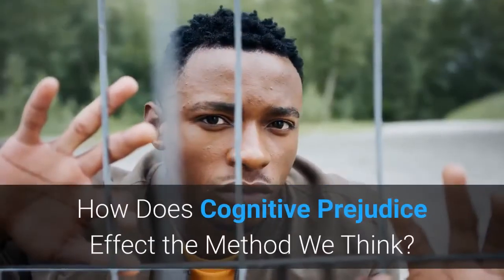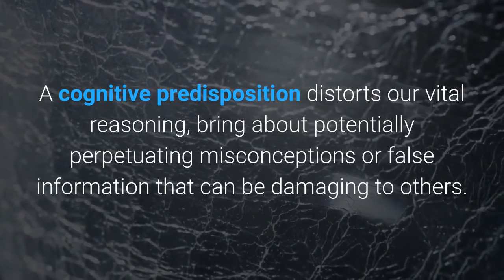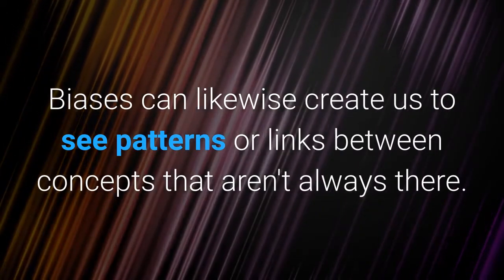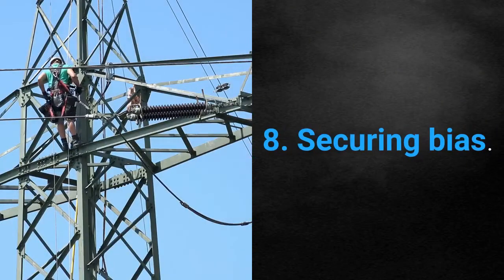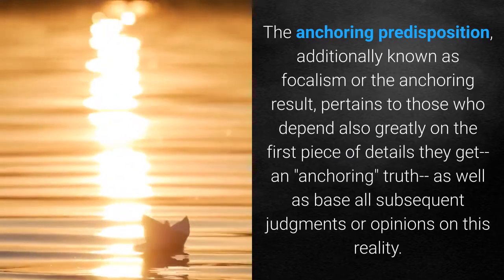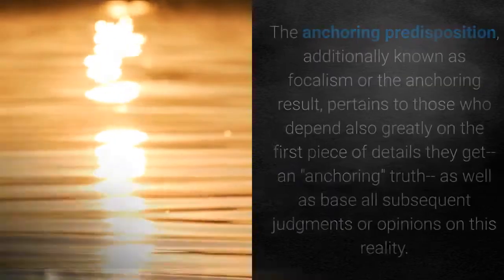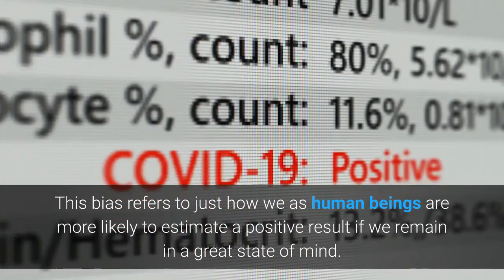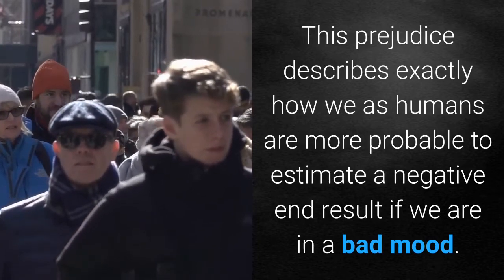How to Determine Cognitive Predisposition: 12 Examples of Cognitive Bias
Cognitive predispositions are inherent in the method we assume, and also a number of them are unconscious.
Recognizing the prejudices you experience as well as purport in your daily interactions is the first step to recognizing exactly how our mental procedures work, which can assist us make better, a lot more informed choices.